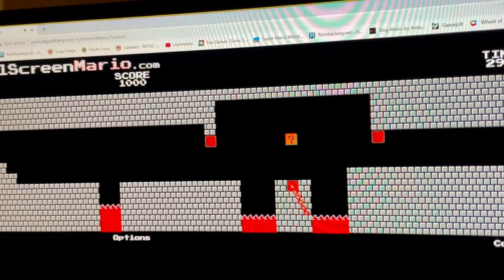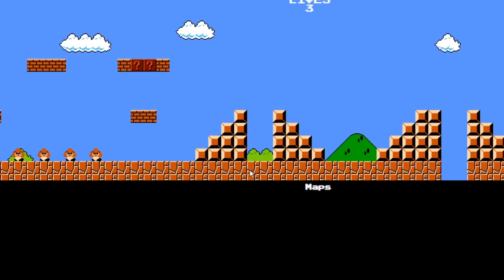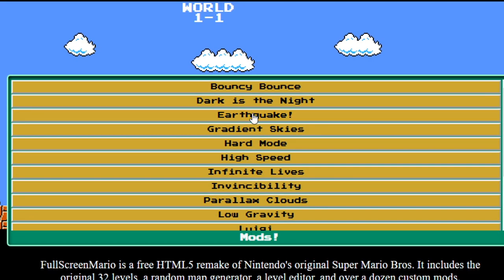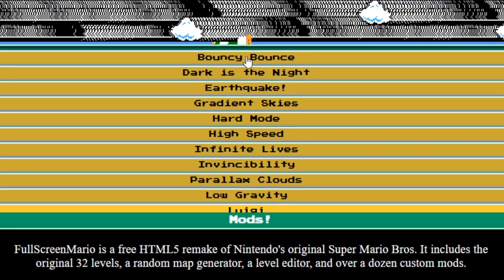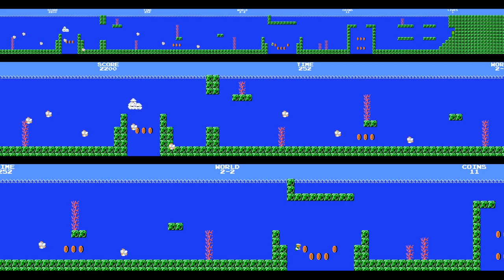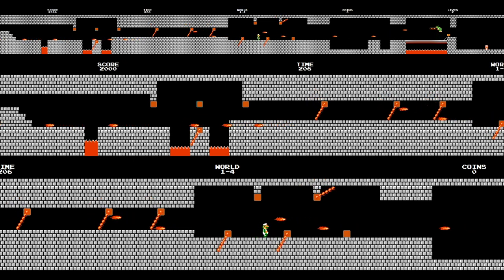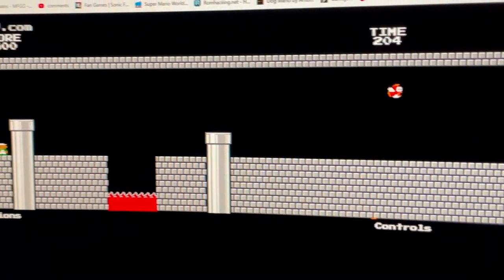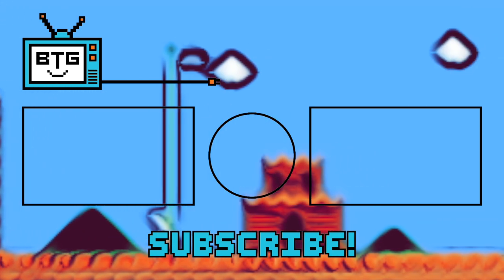Full Screen Mario Bros. on an SUPER Ultra Wide Gaming Monitor - This is so cool!!!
✪ Send fan mail here:
Darby BTG